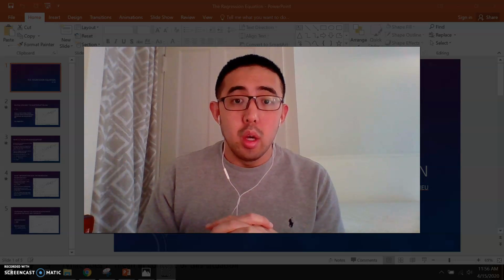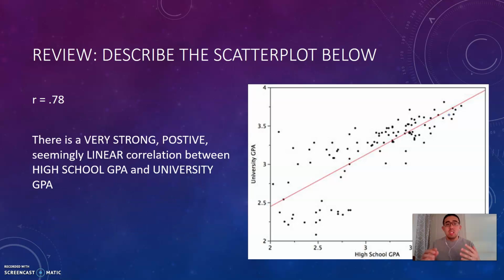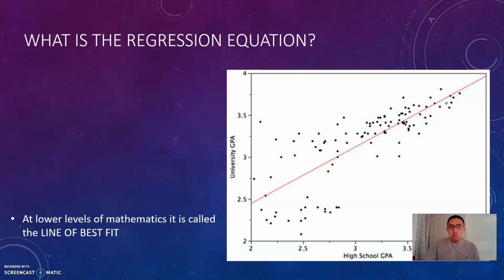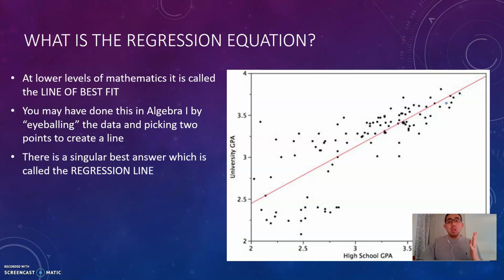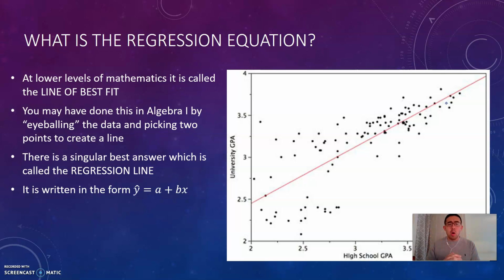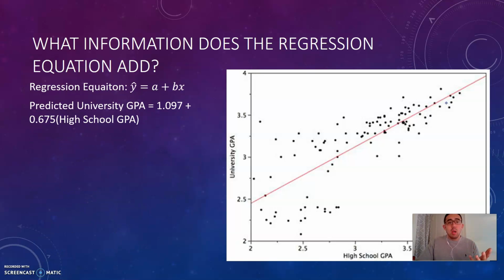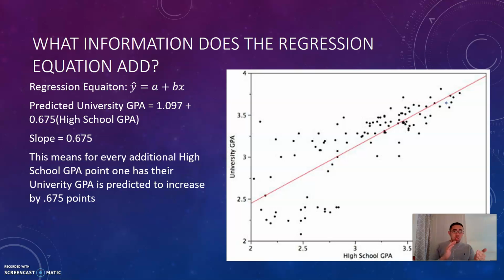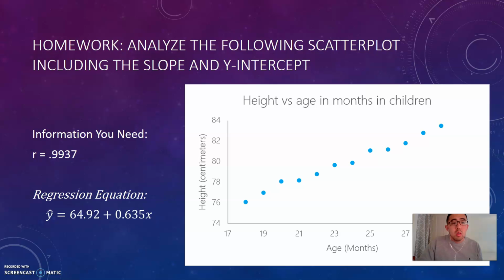The Regression Equation